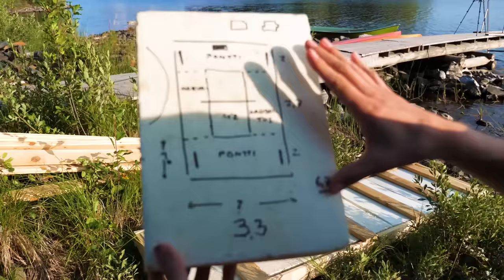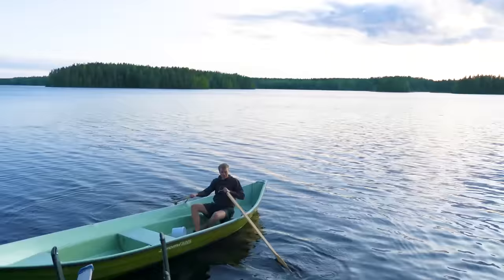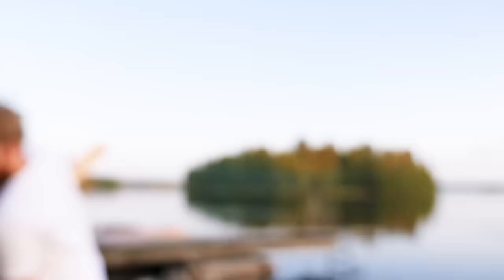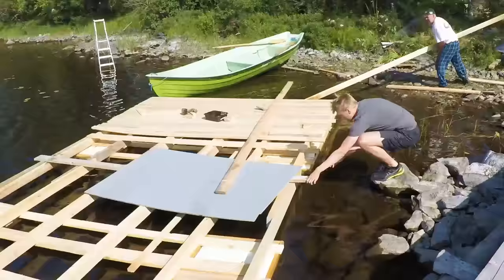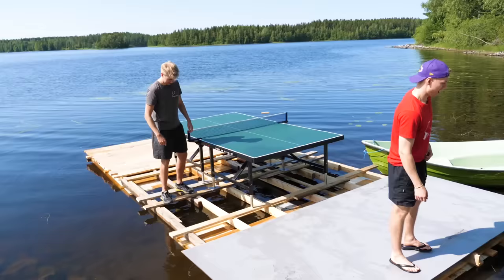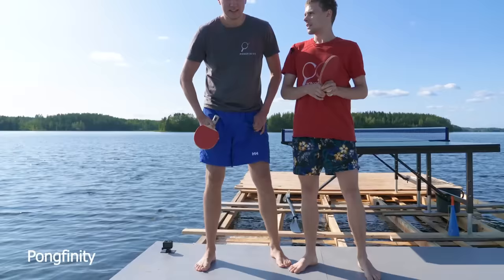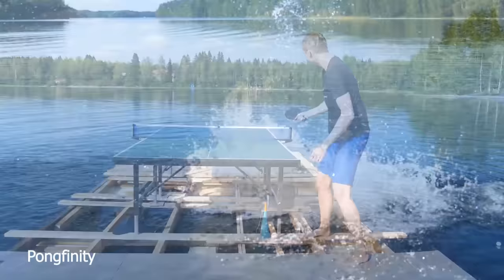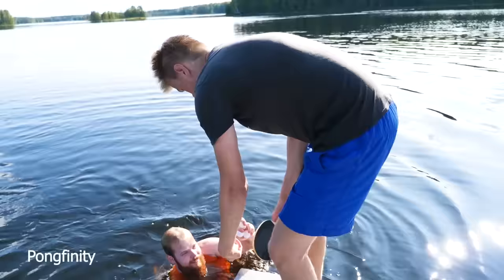Ping Pong In the Middle of a Lake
We built a ping pong raft and took it in the middle of a beautiful lake in Finland to play table tennis.